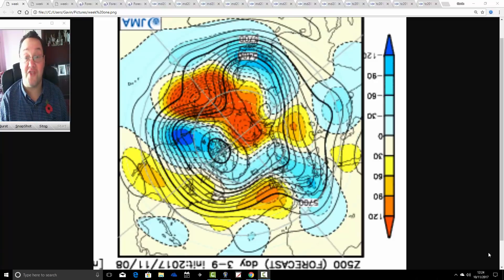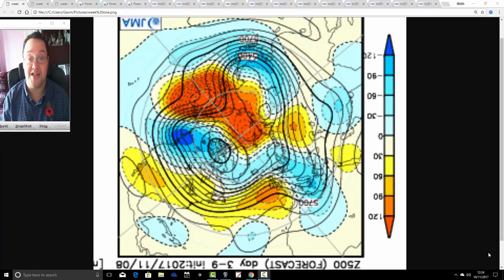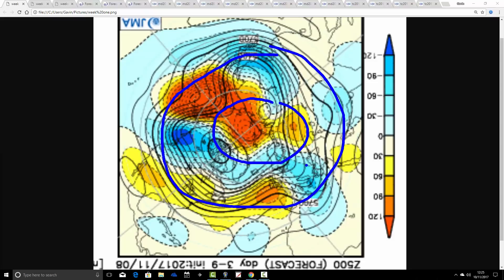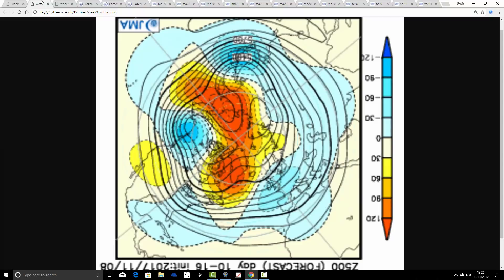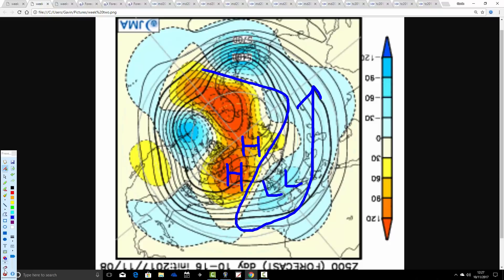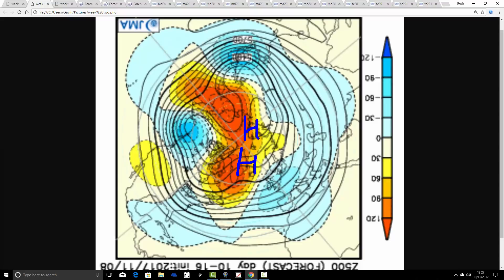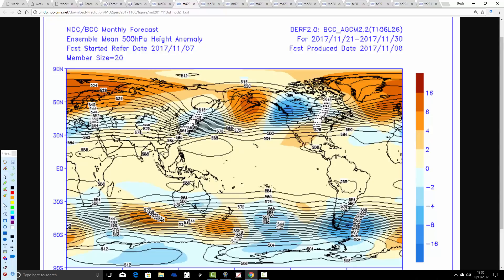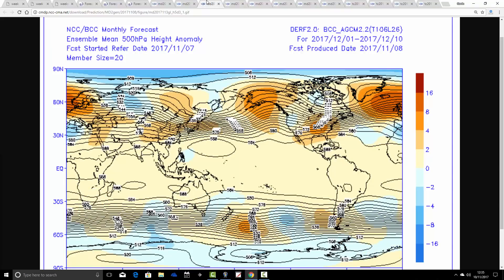Northern Blocking For Late November With JMA Friday (10/11/17)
Latest month-ahead look-ahead with the long range JMA and BCC seasonal models to see what the weather might do in the next four weeks.

The update takes us into the middle of December 2017